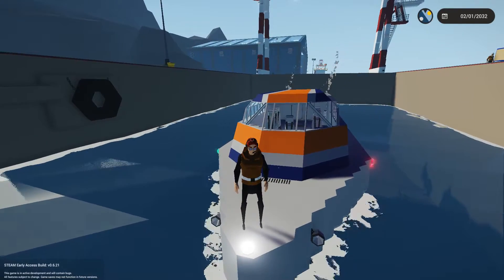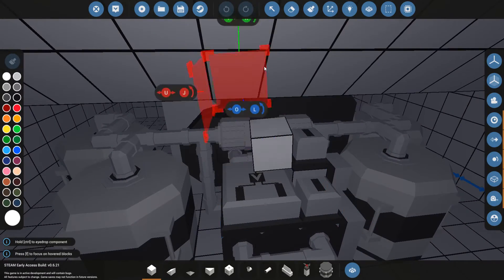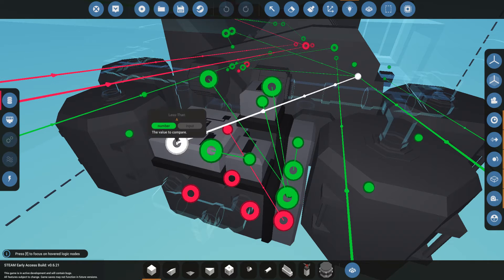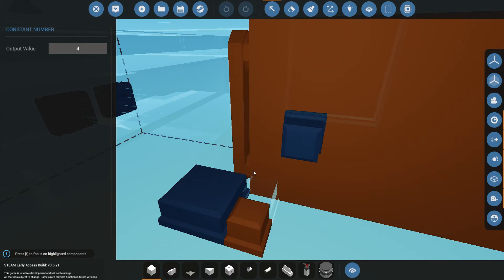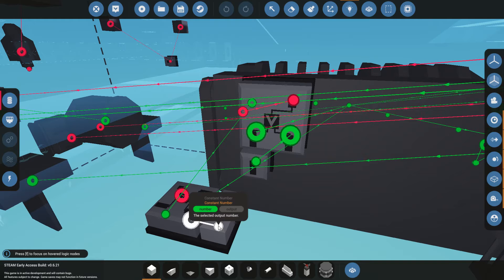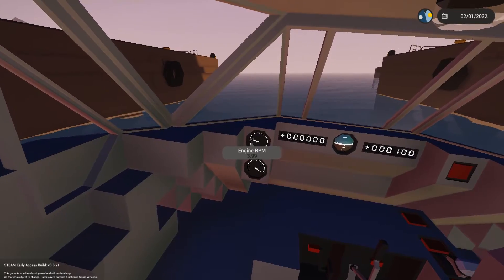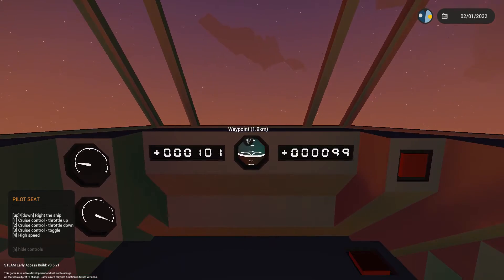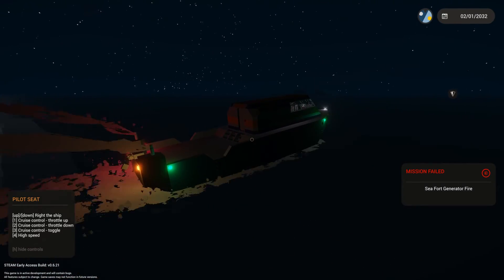Stormworks - Diesel-Electric Boat Tutorial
A Diesel-Electric system is a very nice way of handling propulsion. But how do you make it work? And how can you automate as much as possible? Here's an example of how to build a diesel-electric boat in Stormworks.

Many thanks to these patrons:
Colonel Suppers

Major Brendryen
Major Weber
Major Elfwyn
Major Bone
Major Yngvik

Captain JackKnife
Captain Lee
Captain Pulliam

Cheers,
Stealth